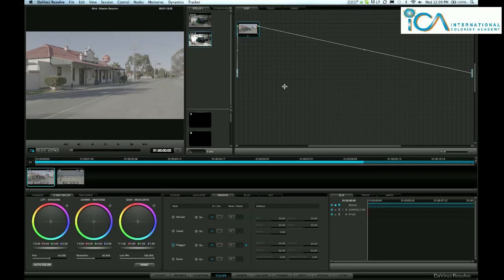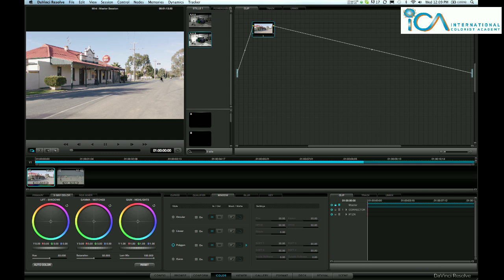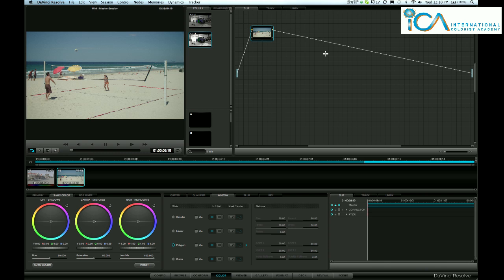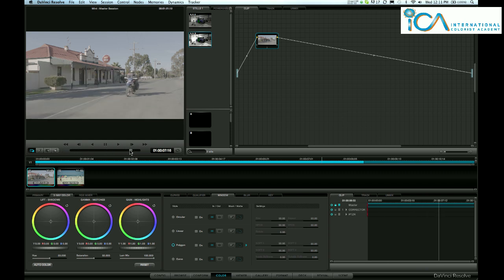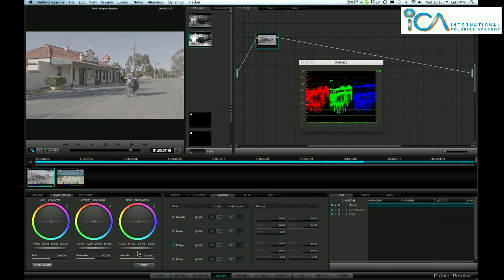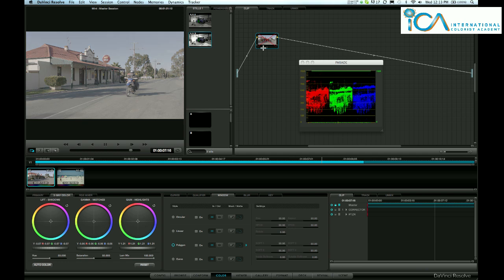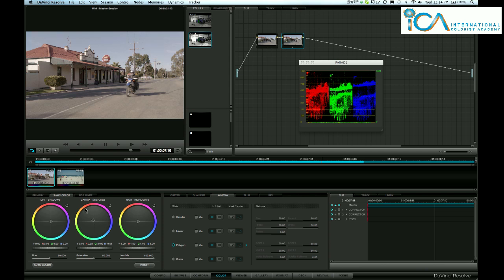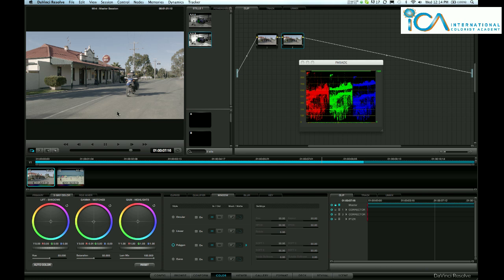Resolve "Grading Arri Alexa PT2"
We are looking at the BMD downloadable street footage using the LOC C to REC 709 LUT in a node, followed by basic primary grading.